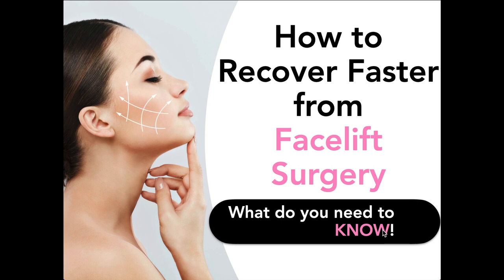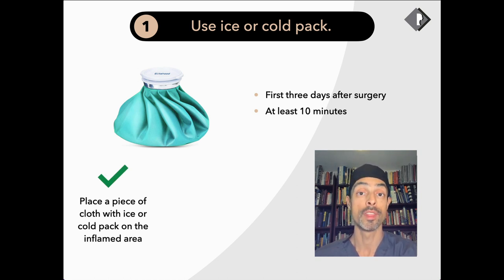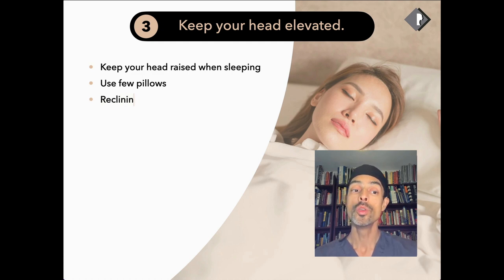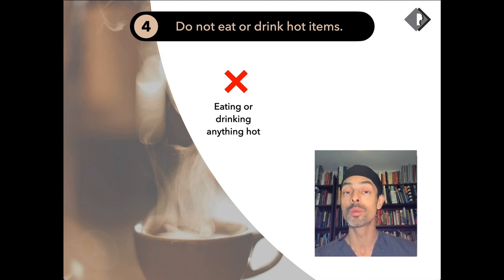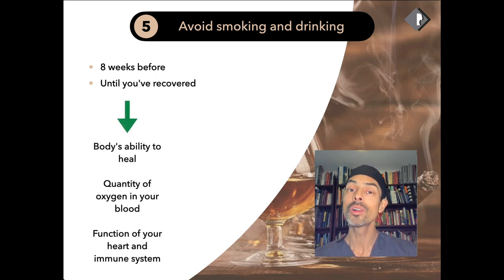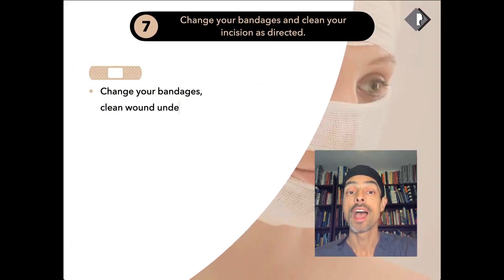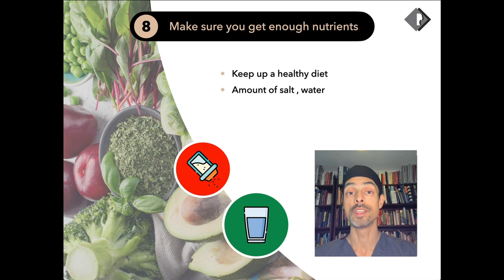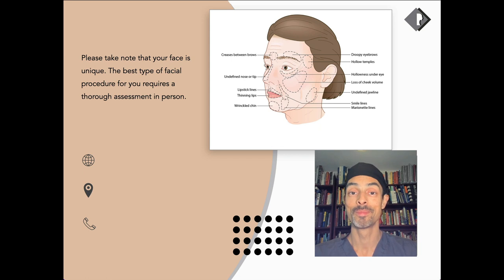What Can Help You Recover Faster After Facelift Surgery? Part 2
Most of my patients want faster recovery after facelift surgery and to get back to doing normal activities as soon as possible. In this video, I, Dr. Julian De Silva, discuss a range of basic treatments based on the latest scientific evidence to aid healing and recovery. A combination of treatments is often best indicated that is tailored to the specific facial surgery, including facelift, neck lift, blepharoplasty and rhinoplasty.

How can I Speed up recovery after facelift surgery? Part 2
1 Use ice or cold pack
2 Avoid hot showers
3 Keep your head elevated
4 Avoid hot food or drink
5 Avoid smoking and drinking
6 Use a warm compress after 48 hours
7 Clean your stitches as directed
8 Nutrition

In general, I advise patients to take at least three weeks to rest before getting back to joining social and professional events. However, some patients take longer. Given this, how long one recovers from facial surgery varies. Fortunately, certain treatments can help you recover faster after facial surgery.

Dr. Julian De Silva MBBS, MD is a London facial cosmetic and Oculo-Facial plastic surgeon, he is an expert on the latest advances in facial cosmetic surgery and does not perform any body plastic surgery.
Dr. De Silva performs cosmetic procedures on the face only, including eyelid surgery (Blepharoplasty), nose reshaping (Rhinoplasty), face and neck lift surgery (Rhytidectomy).Located on the world-renowned Harley Street in Central London, award-winning expert Dr. Julian De Silva provides his patients with nothing but the best at his custom-built surgical centre.
Rather than offer procedures on all parts of the body, Dr. De Silva focuses only on the face and neck areas.  Dr. De Silva achieves natural-looking results for his patients using the latest in regenerative technology.

Dr. Julian De Silva
MBBS MD FACS FRCO BSc PGc DIC